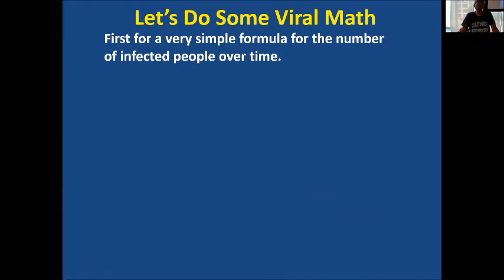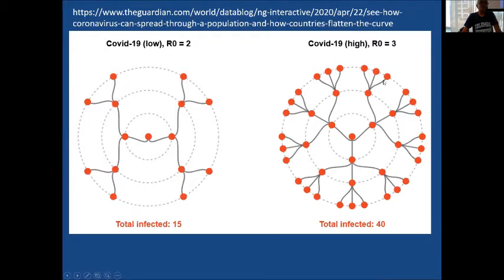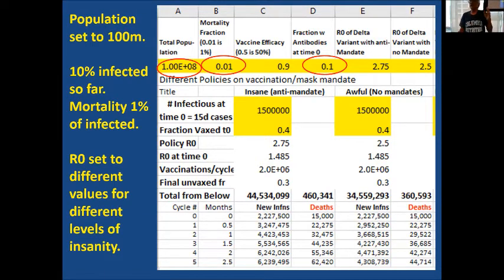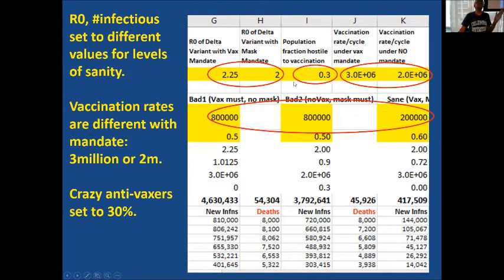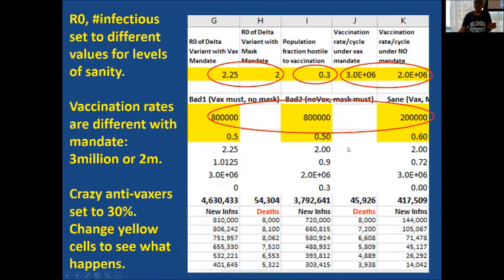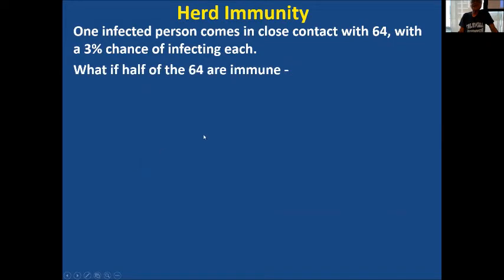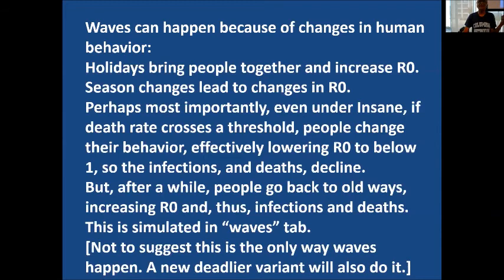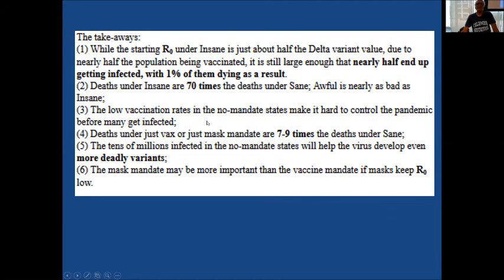CU-IHN-virus propagation 9 9 21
Lecture on virus propagation, herd immunity and infection waves, given by Sekhar Ramakrishnan on Sept.9, 2021
Lecture slides:

PS I forgot to mention that herd immunity kicks in when the actual R0 goes below 1, that is when the free-living R0 multiplied by the susceptible fraction (neither infected nor vaccinated) goes below 1. The formula is
required vaccinated fraction greater than 1 - 1/((free-living-R0)(1-infected-fraction))
If free-living-R0 is 8 and 20% of the population is infected, then the vaccination level has to be greater than 1-1/(8*0.8) or 85% for herd immunity.